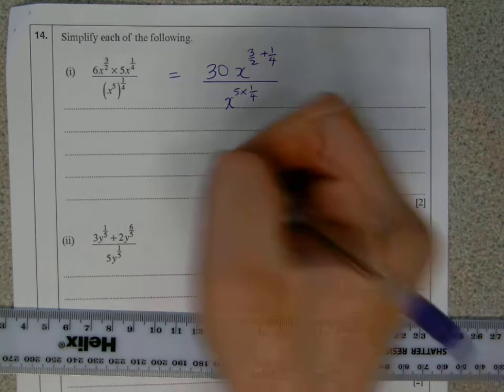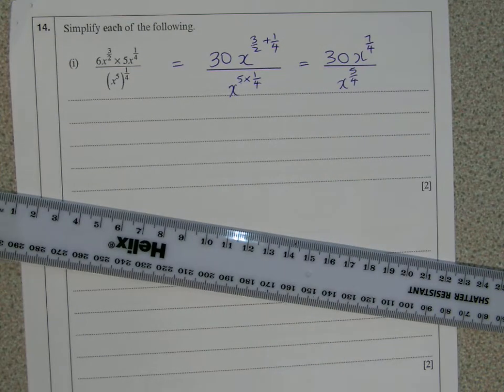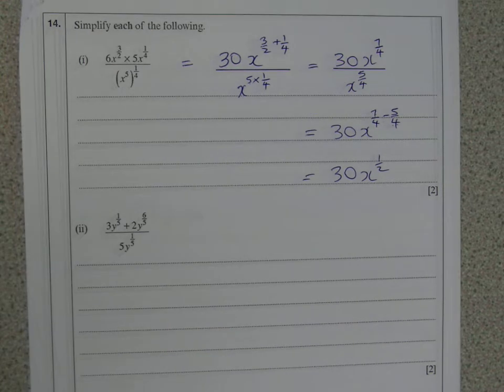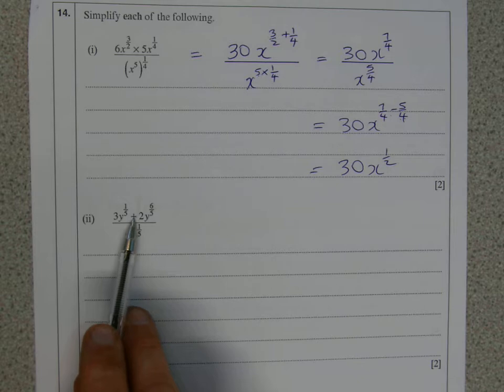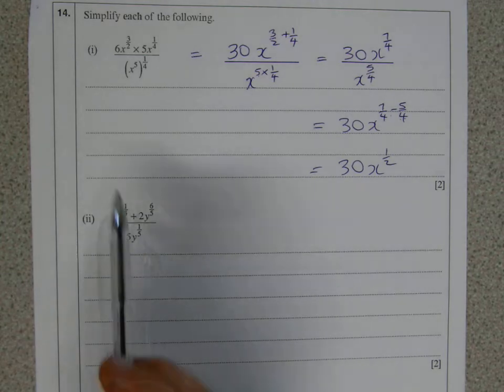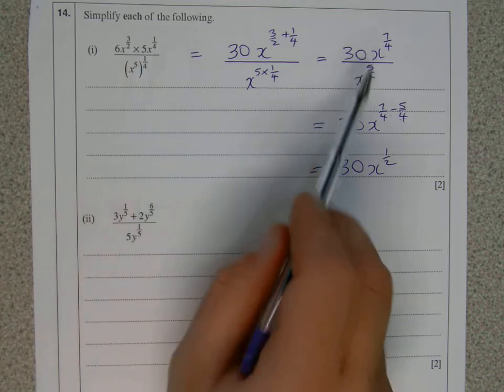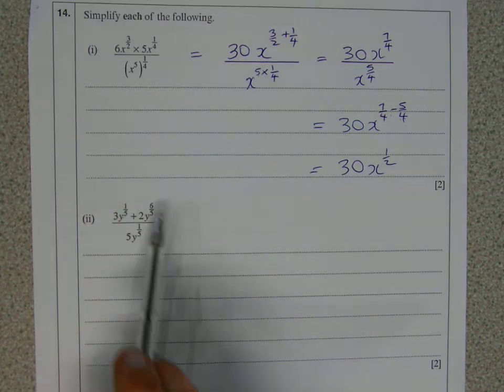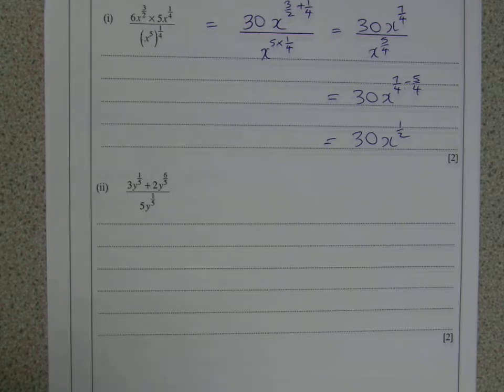02 INDICES --- Q14 TEST 1 PRACTICE